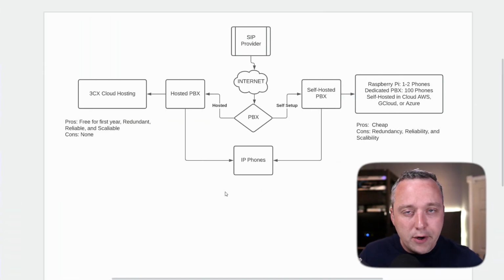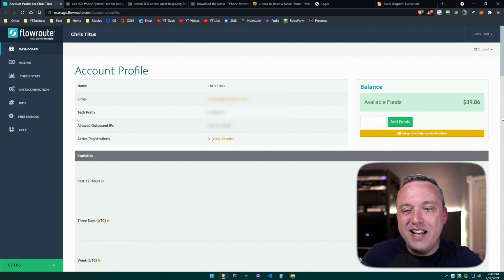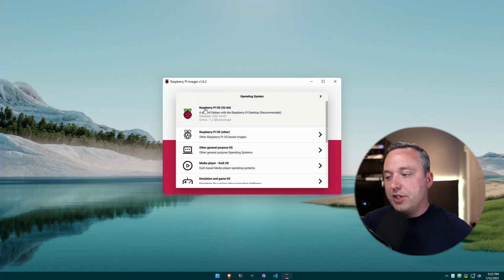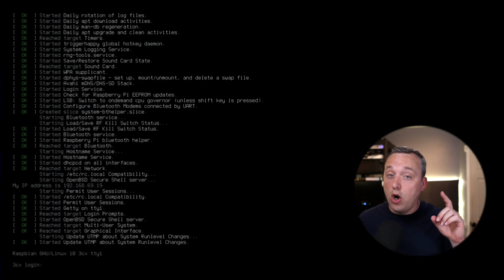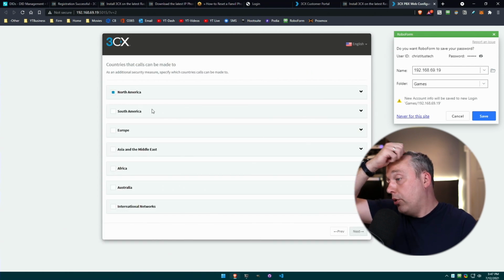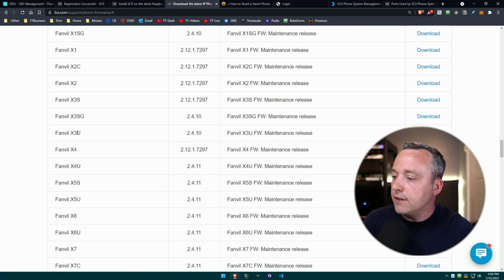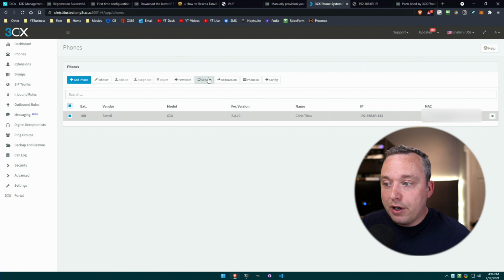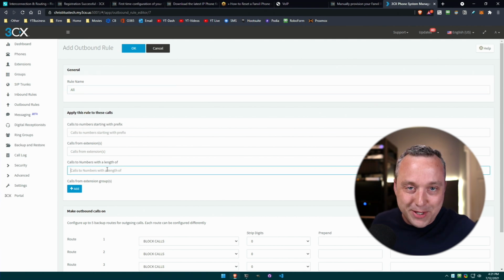3CX Self-Hosted Installation Video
This breaks down the entire setup from SIP Provider to PBX to IP Phone so anyone can build out their phone system.

Timestamps:
00:00 Overview of VoIP
03:10 Sip Provider Setup
05:00 3CX Setup
06:00 Raspberry Pi VoIP Setup
13:00 Port Forwarding for On-Prem
13:15 PBX Dashboard Setup
15:00 Using VoIP Phone Fanvil X3U
19:20 Sip Trunk Setup
20:45 Inbound and Outbound Rules
22:50 Phone Test